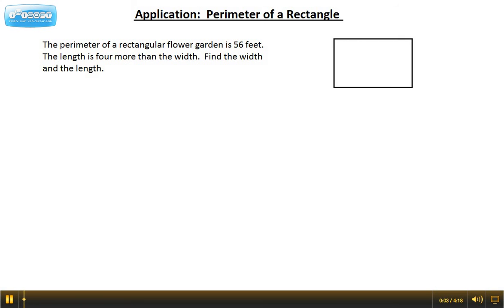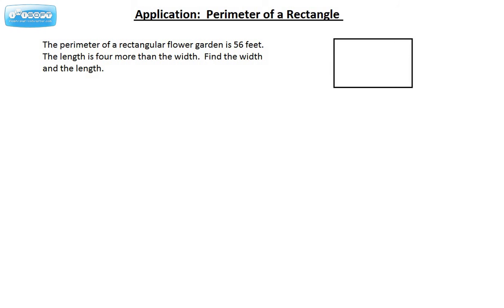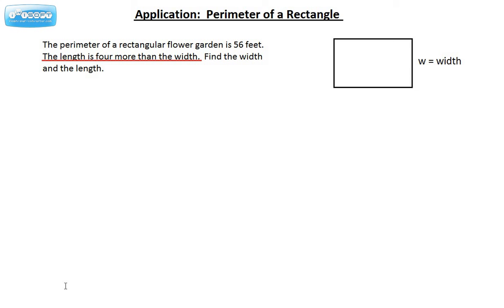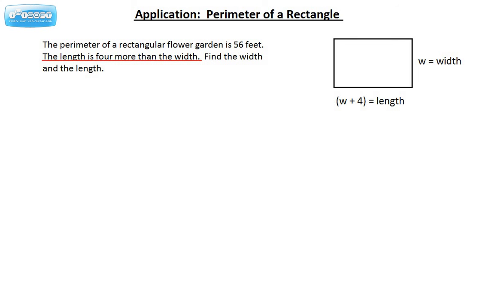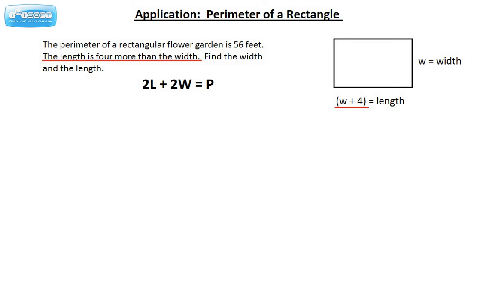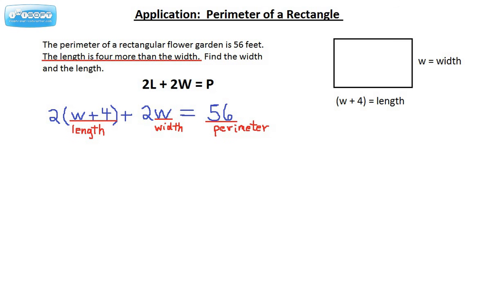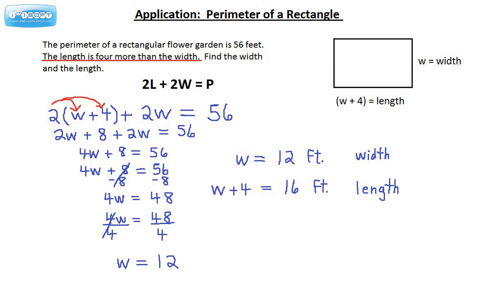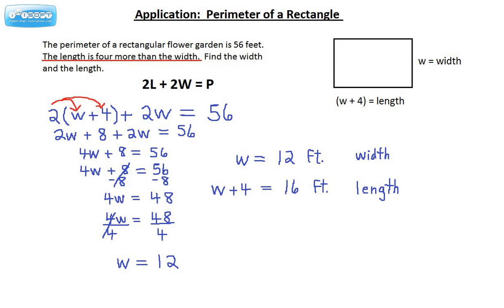Application (Perimeter of a Rectangle)